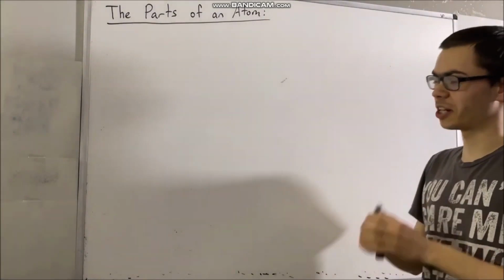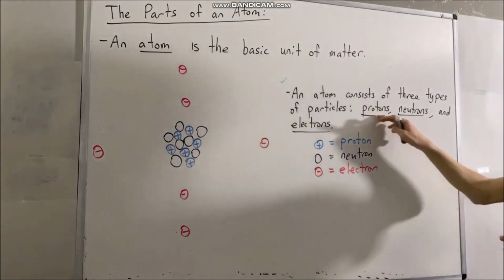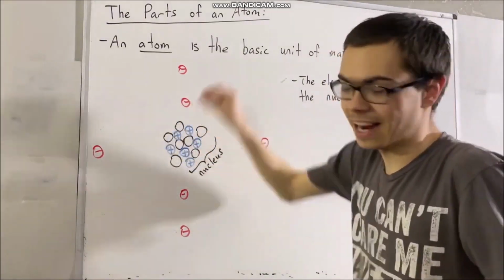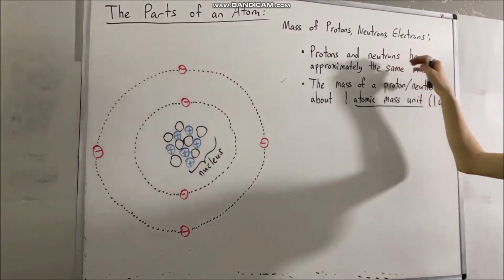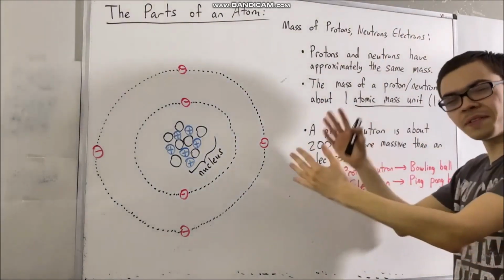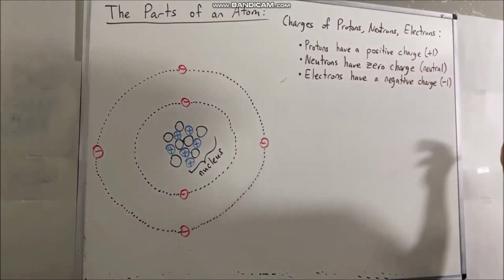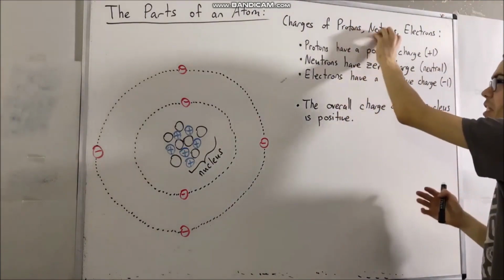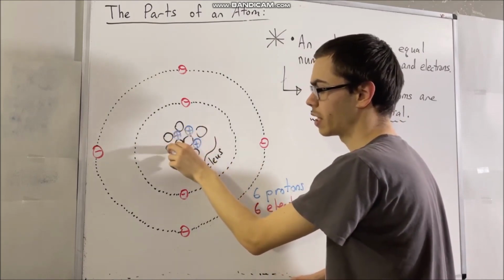The Parts of an Atom [ILIEKMATHPHYSICS]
This Video is ILIEKMATHPHYSICS a famous mathematician and physicist.
Good Vision.